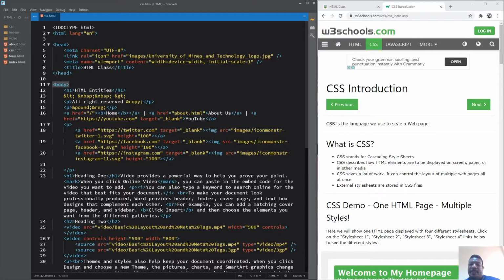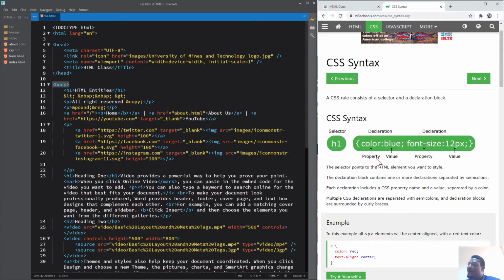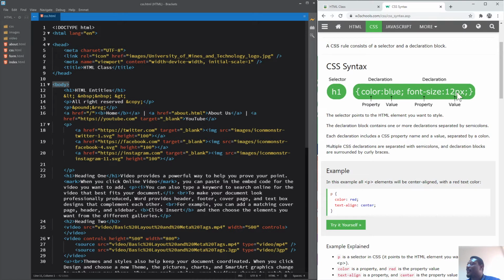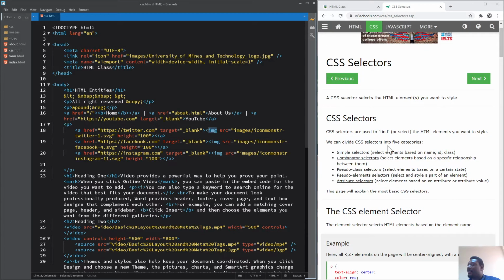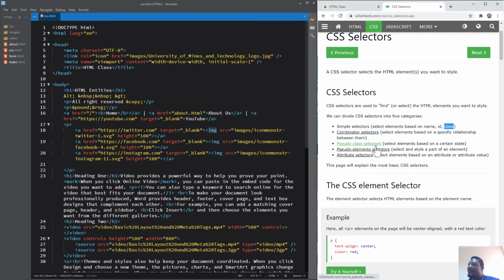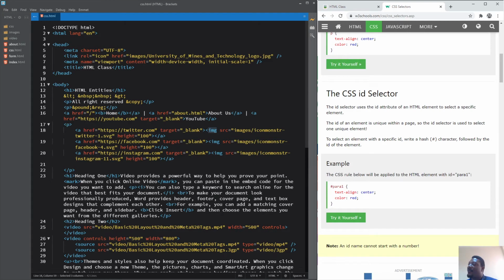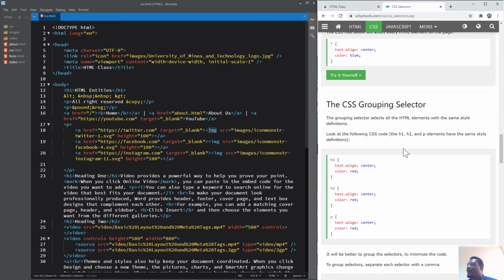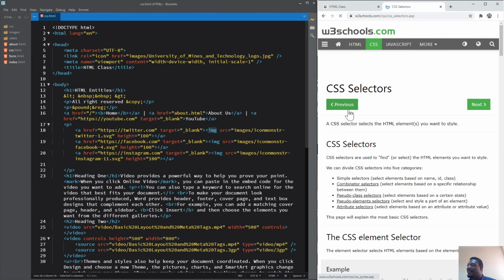02 Basic CSS Syntax and Selectors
02  Basic CSS Syntax and Selectors